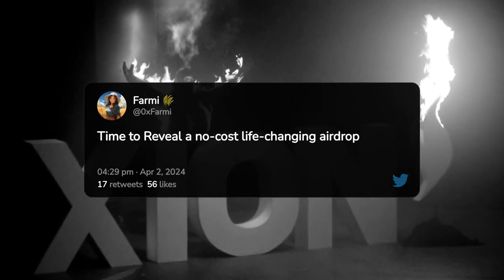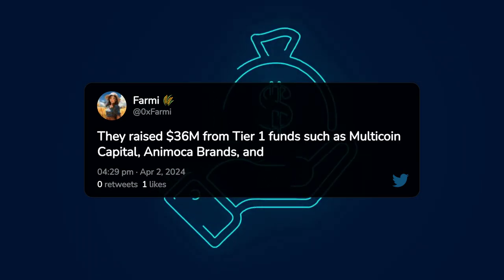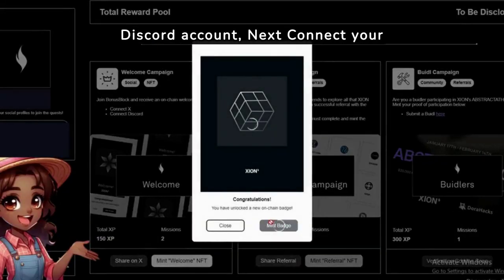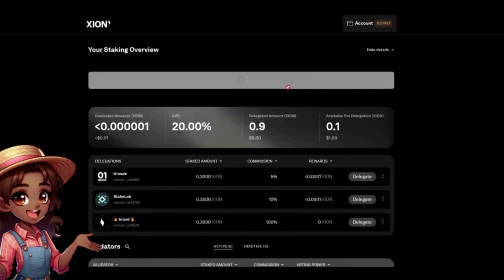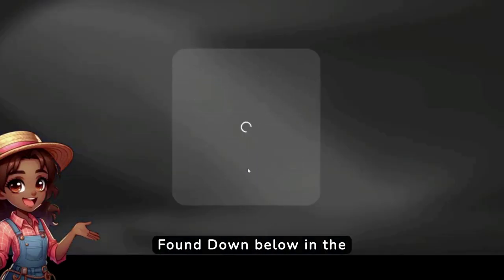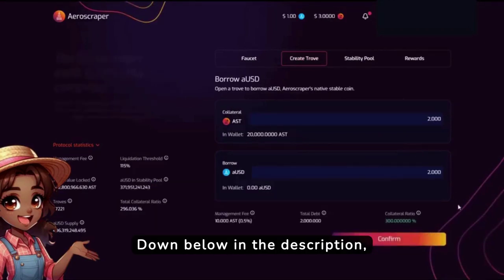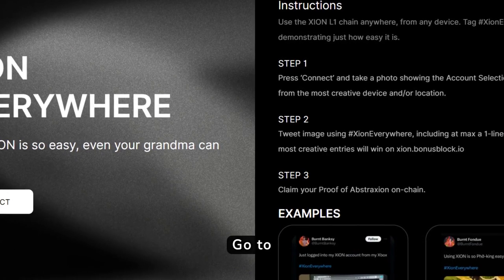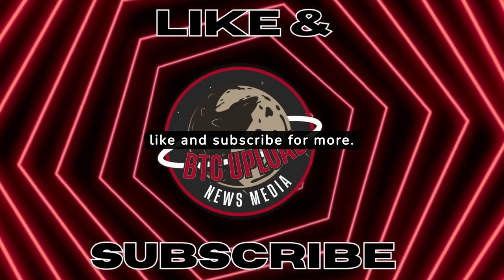🚨 Unveiling the $12,000 Life-Changing AIRDROP: FULLY FREE!!! 🤯🔥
Discover a game-changing airdrop with no cost attached, as @burnt_xion unveils a potential $12,000 opportunity, backed by $36M raised and Tier 1 funds like Multicoin Capital and Animoca Brands.

Every Share on Social Media is Much Appreciated, Thank you :)

*None of this is meant to be taken as investment advice, only for entertainment and educational purposes. Always do your own research! I'm just a normal guy wanting to share my financial experiences with you all 🤩